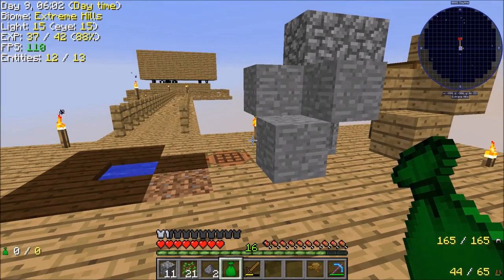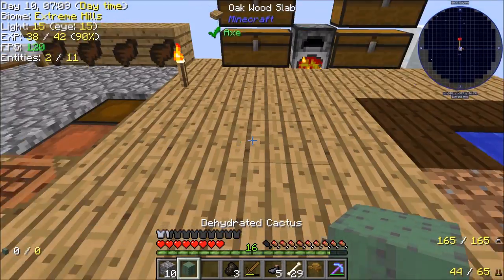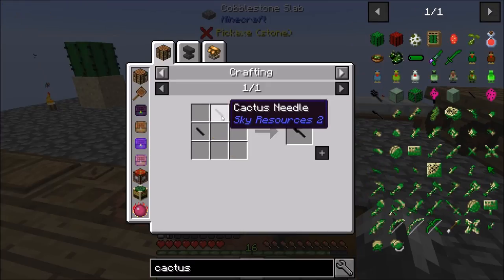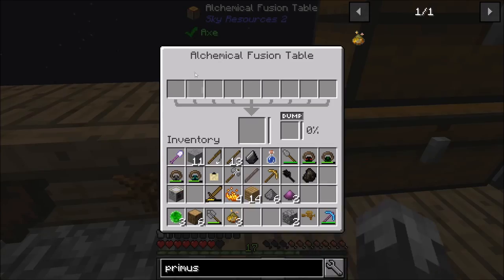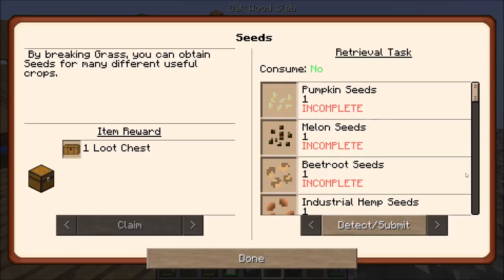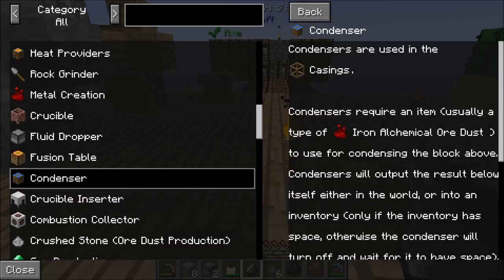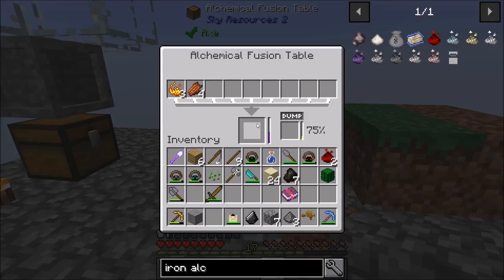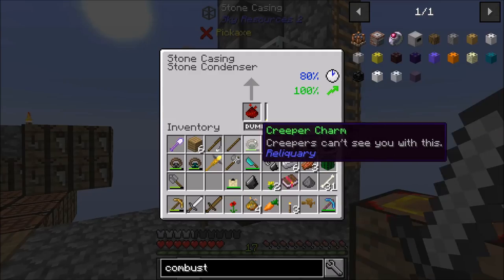Modern SkyBlock 3: Departed Ep. 3 Iron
Today we take the steps to get us to getting some iron. ENJOY!!!